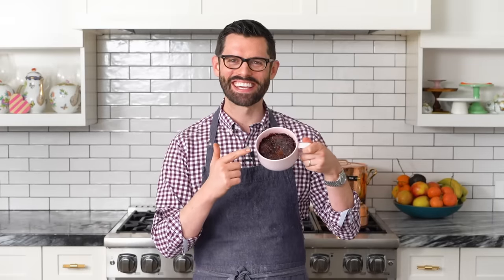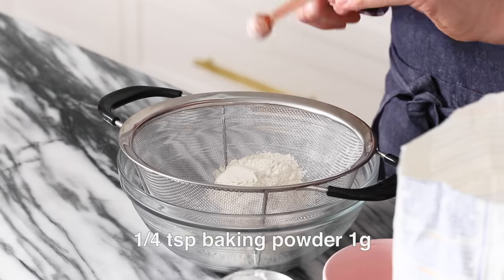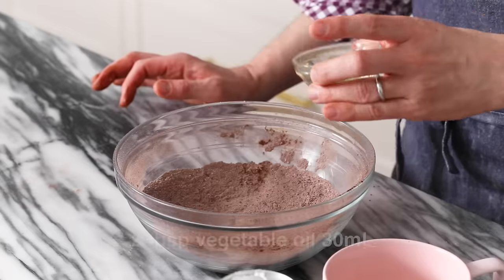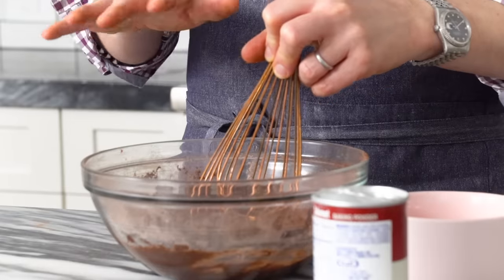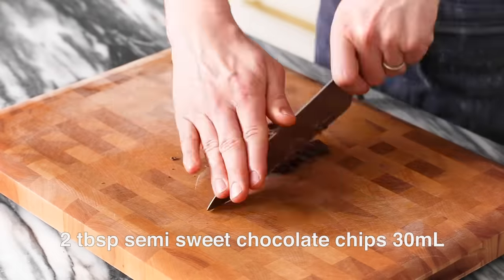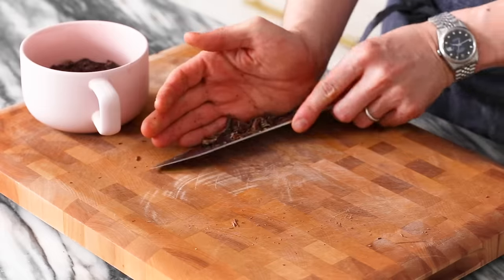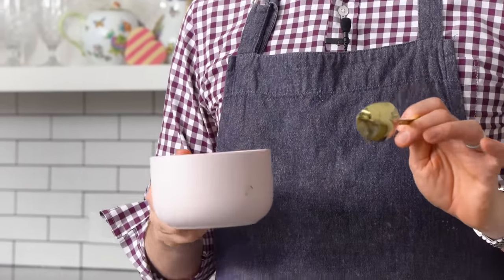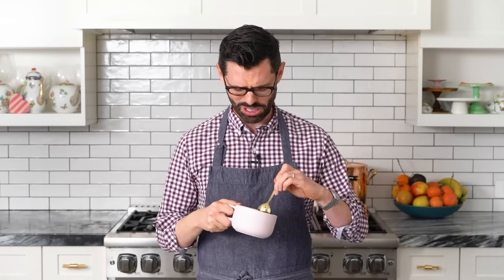How to Make a Mug Cake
This delicious fudgey chocolate mug cake recipe takes less than five minutes to make including the bake time!!! It’s the ultimate on demand treat.

If you follow this channel you know I’m a fan of beautifully decorated cakes, but sometimes you just want a delicious portion of cake without all the hubbub. Mug cakes bake right in the microwave in about ninety seconds and they taste sooooo good, as long as you have the right recipe! I've been getting a TON of requests for eggless cakes and this is the first one on the blog! It's so tender, moist and rich. Let me know if there are other eggless cake recipes you would like me to do!